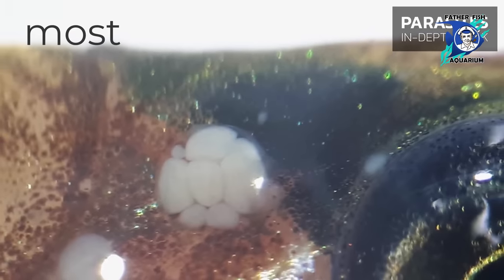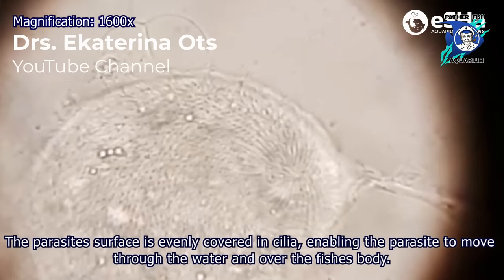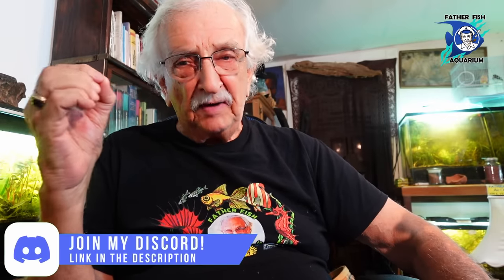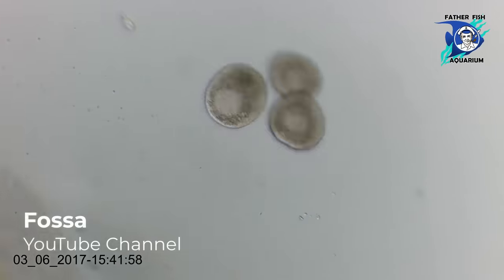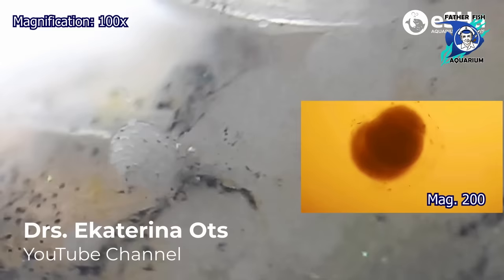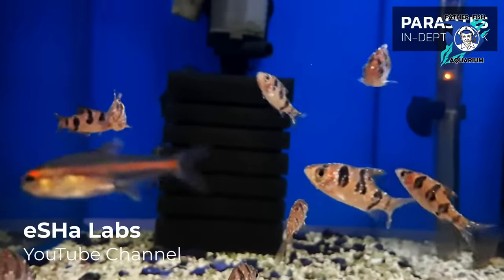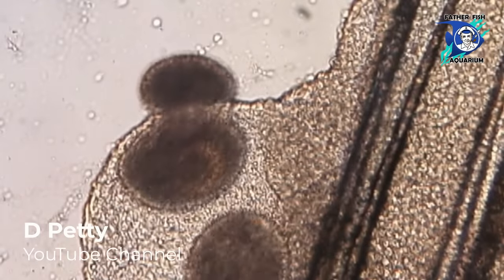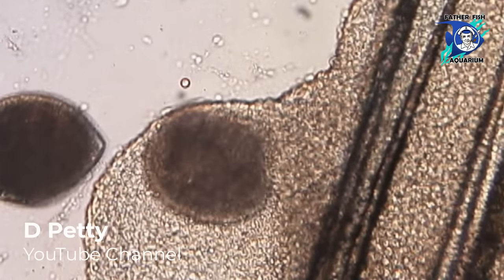Cure Ick Quickly And Naturally!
“Cure Ich Naturally: Father Fish Teaches You How to Save Your Fish"

In the world of aquariums, ich, also known as white spot disease, is a common issue. But here's the good news – there's a natural cure for ich, and it's time to turn to "Father Fish" for expert guidance.

Father Fish, with years of experience in maintaining natural aquarium environments, has uncovered a simple yet powerful method for curing ich naturally. This method not only treats the disease but also promotes the overall well-being of your fish.

Say goodbye to harsh chemicals and hello to nature's remedies. Father Fish's approach combines natural elements to create a healthier environment. From adjusting water parameters to introducing stress-reduction techniques, he'll guide you through every step of the process.

By the end of this video, you'll have all the knowledge you need to cure ich naturally and ensure your betta fish – and all your aquatic friends – enjoy a clean and harmonious aquarium life. Get ready for a thriving, ich-free aquarium, the natural way!

FATHER FISH is an advocate for natural aquariums. His research over 25 years provides a wealth of information about the creation and maintenance of natural aquariums.
On this channel you will find scientific research as well as personal testimonials by countless hobbyists who have applied the Father Fish System and are enjoying its amazing benefits.

THE FATHER FISH SHOAL on Discord is a wonderful way to meet and make new fishy friends as well as get the help you need.

Chapters:
00:00 Teaser
00:48 What is Ick?
03:55 Treatment
05:57 The Hobbyist Approach
08:09 The Farmer Approach
10:12 Natural Tanks
14:01 Join Us
14:41 Plant Sale

All clips and images used are for illustration purposes only.